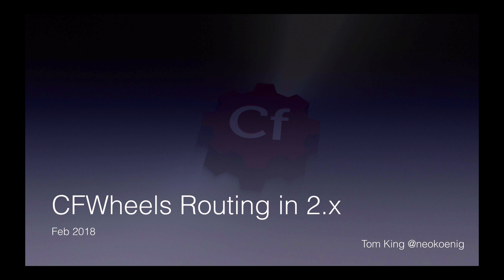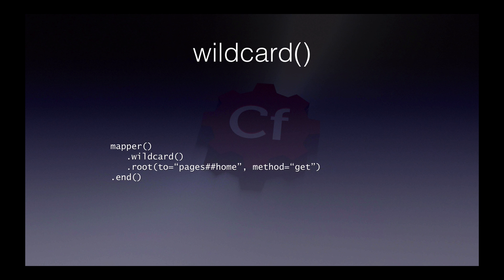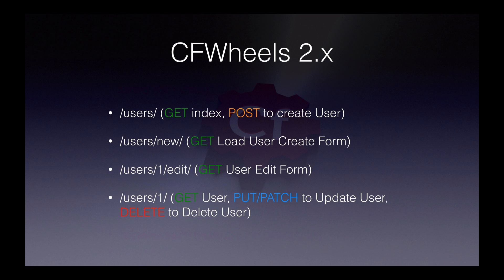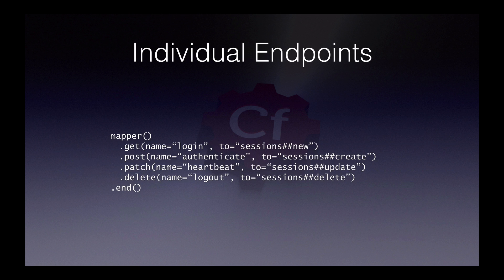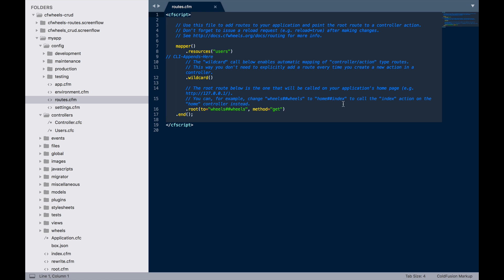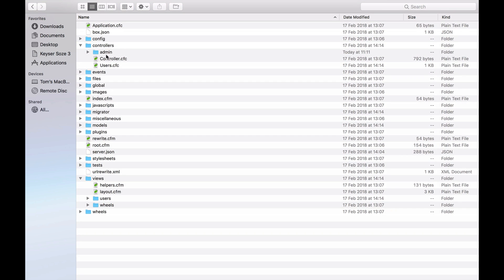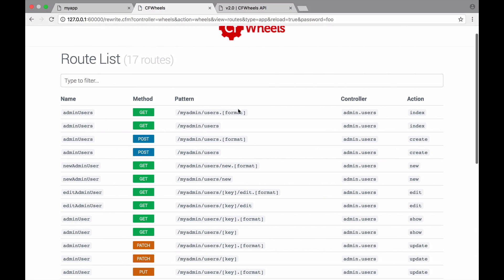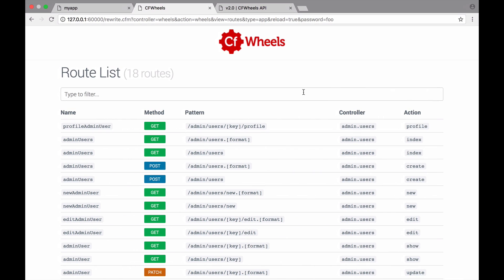CFWheels Routing in 2.x - Part 1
A quick overview of routing for those coming from CFWheels 1.x and migrating to 2.x